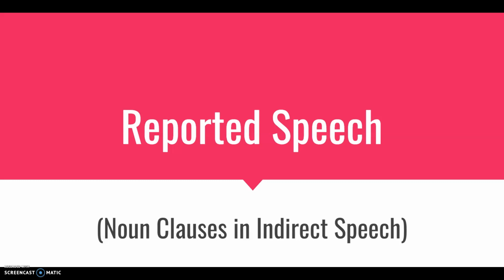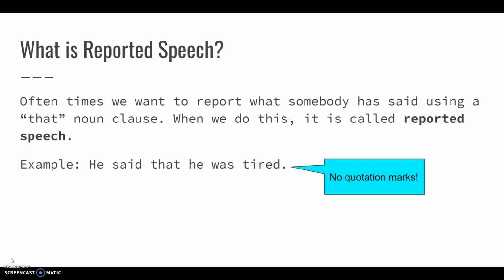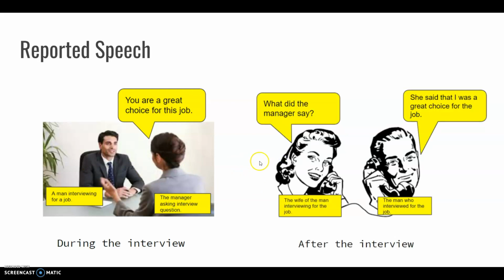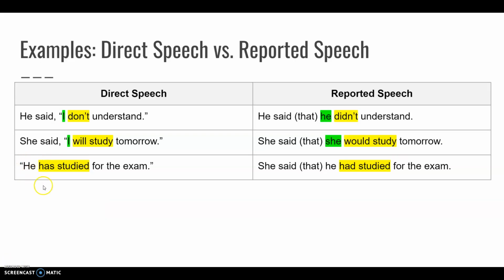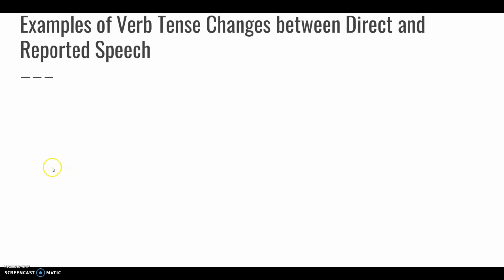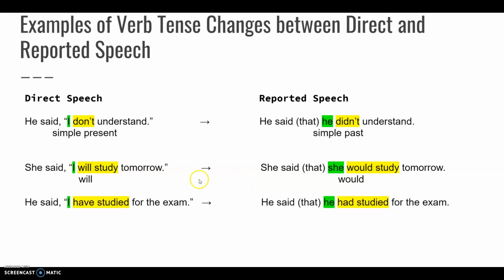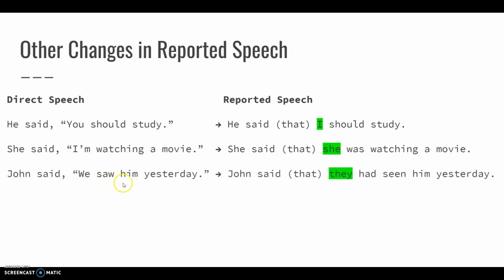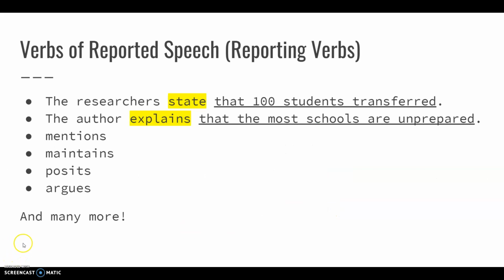Reported Speech (Noun Clauses in Indirect Speech)